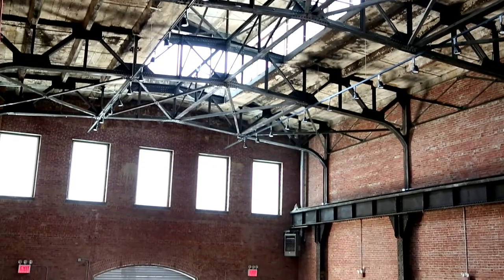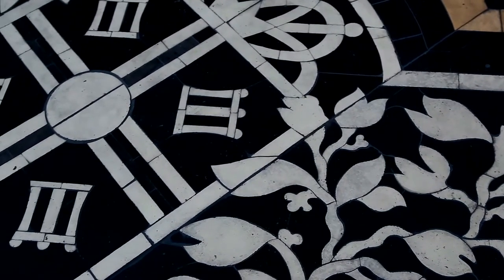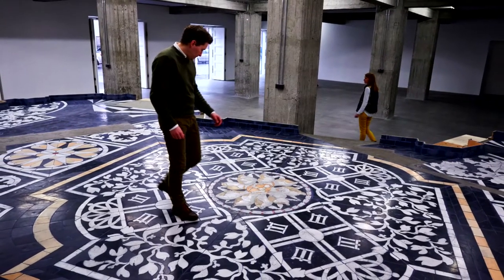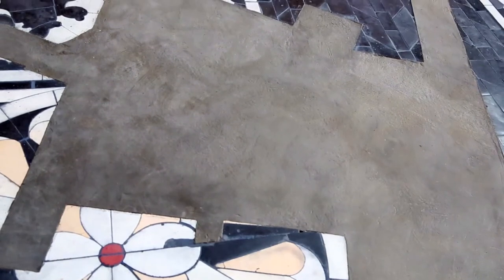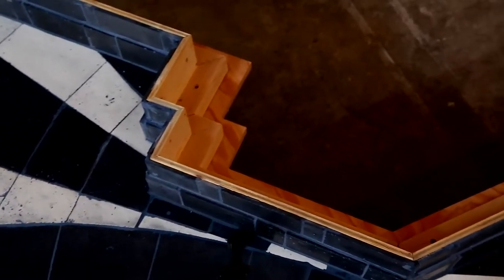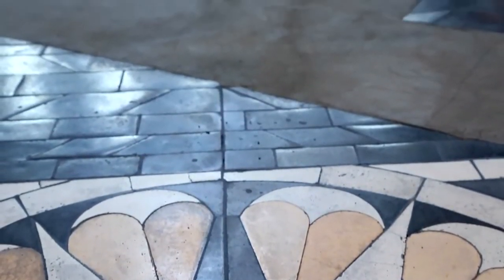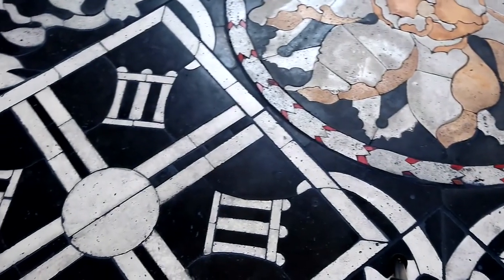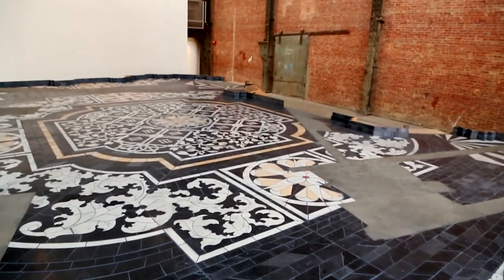Katrín Sigurdardóttir "Foundation" at NYC's SculptureCenter